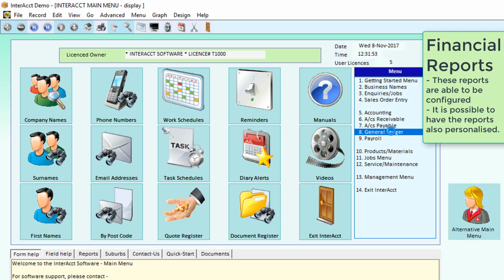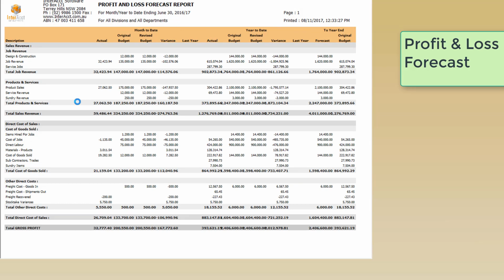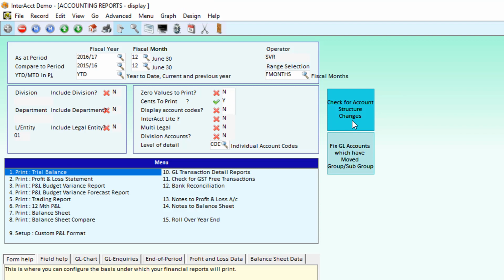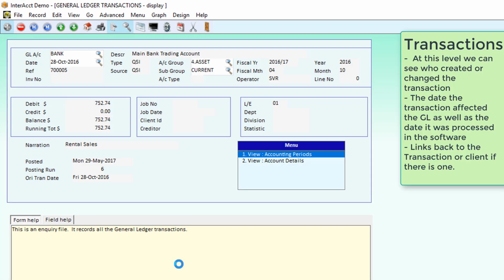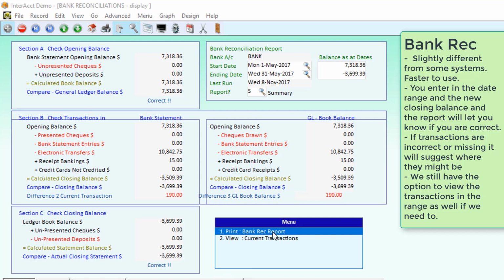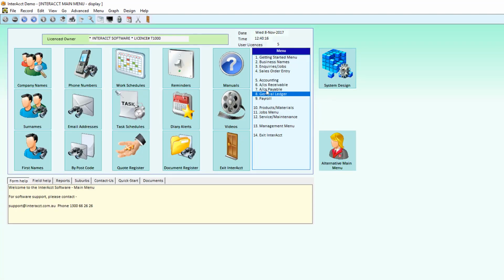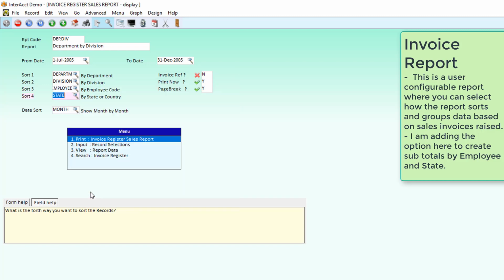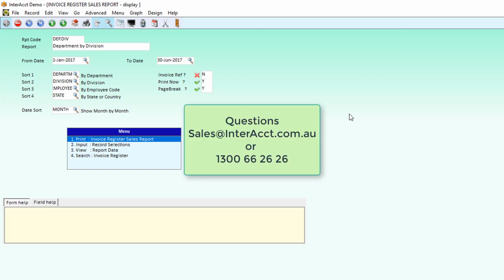InterAcct Accounting Demo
A quick demonstration of some of the Accounting reports in the Standard System.